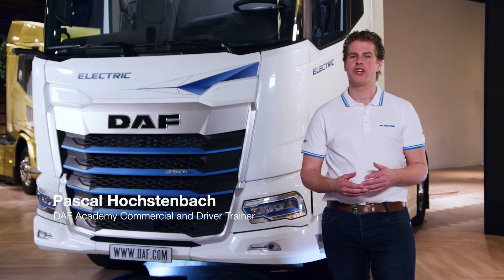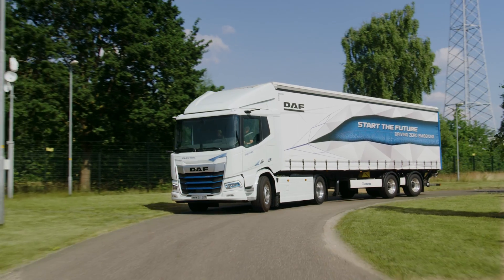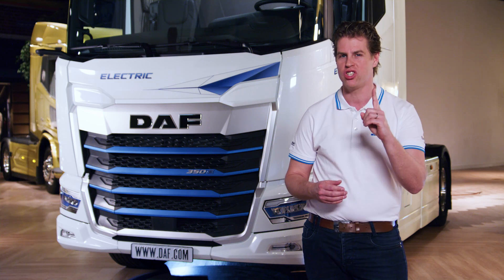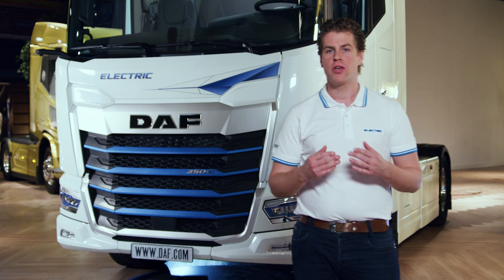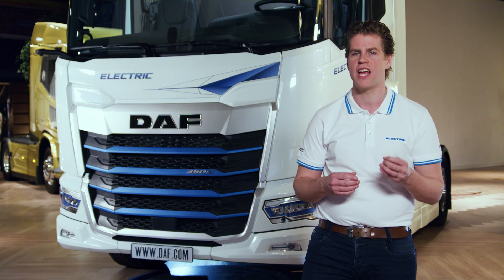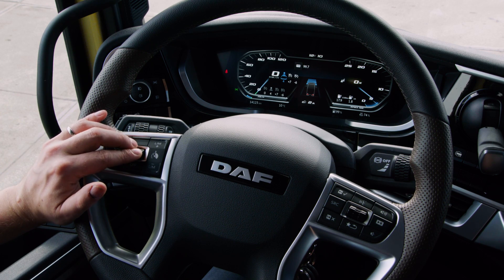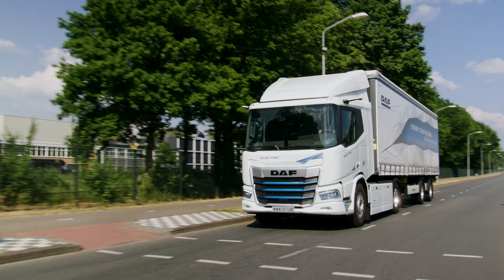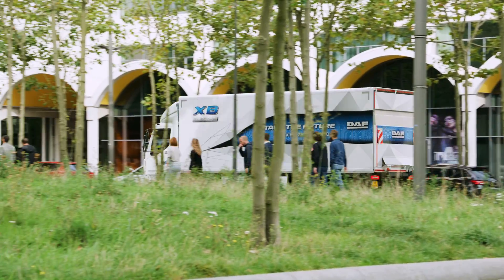New Generation DAF Electric: Introduction video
In this video our colleague Pascal from DAF Academy explains the features and highlights of the New Generation DAF Electric trucks.